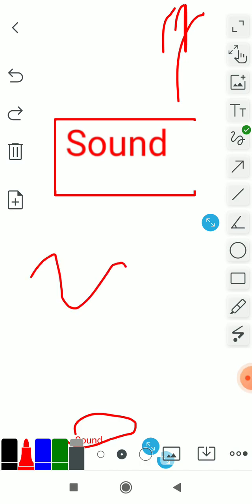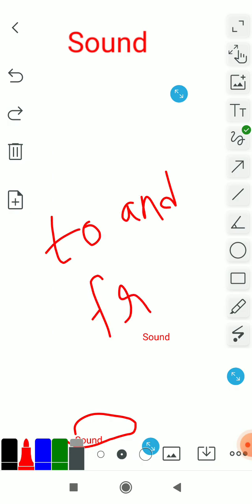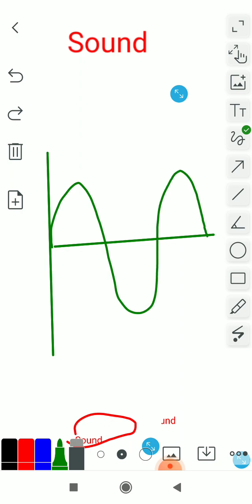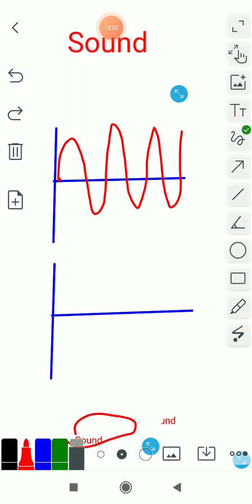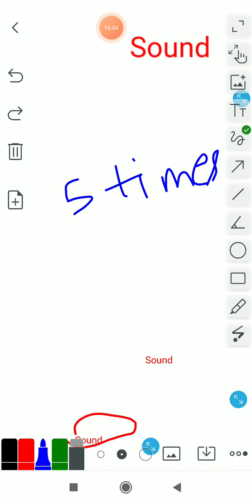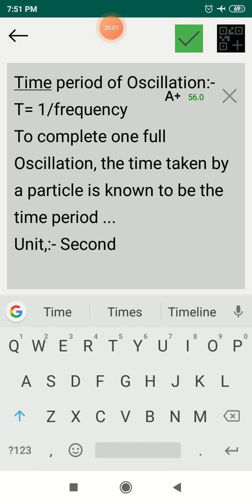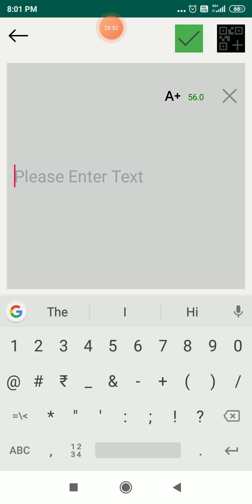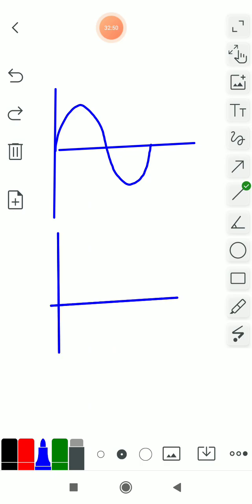Introduction to Sound|| Class :- 08|Part :01